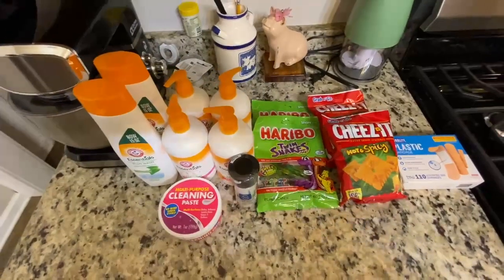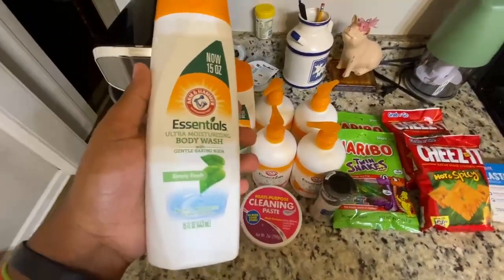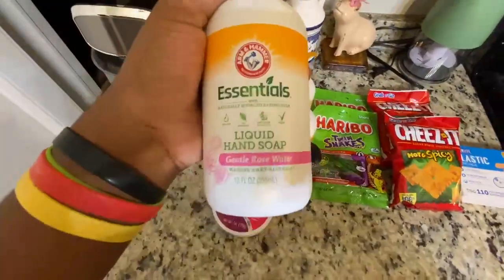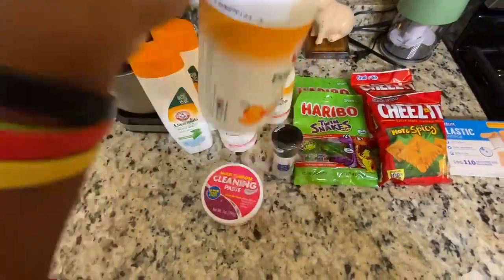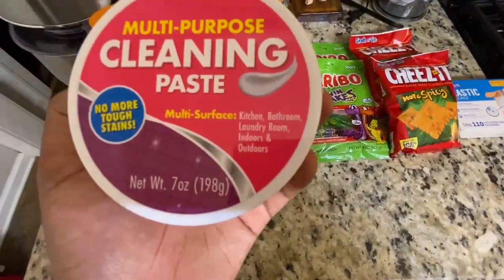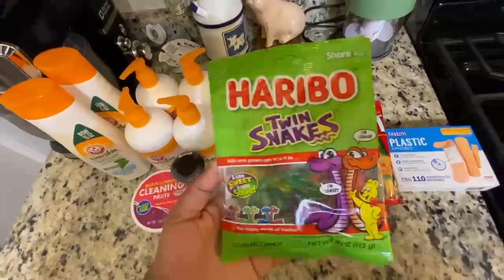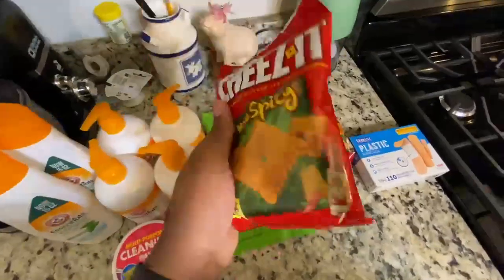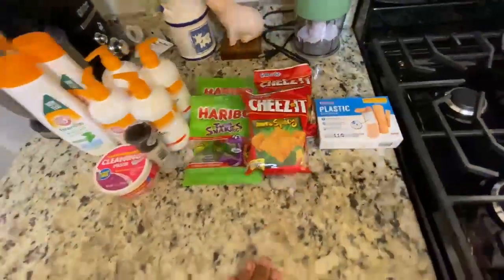TRYING THE NEW PINK STUFF PASTE FROM THE DOLLAR FIFTY CENT STORE!!!😛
Heyyyyy y’all we have another haul for you!!! And it is smell not flavor!!! Charge it to my mind not to my heart!!!♥️😘